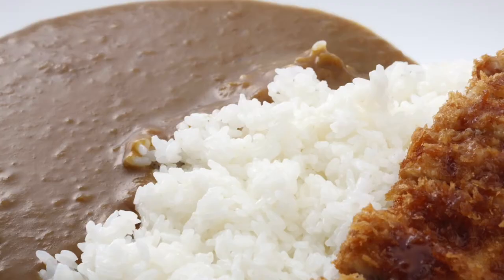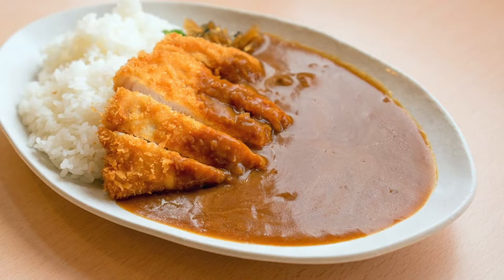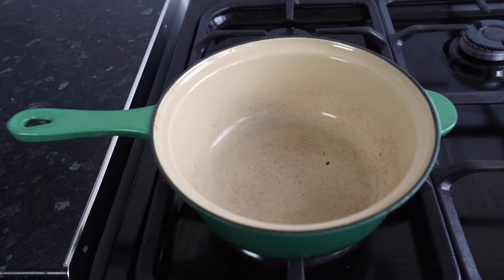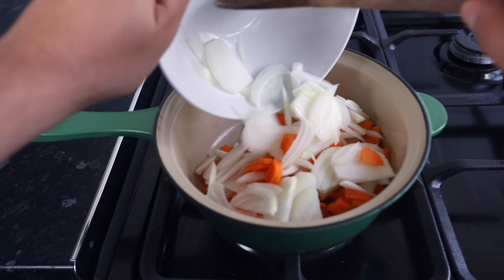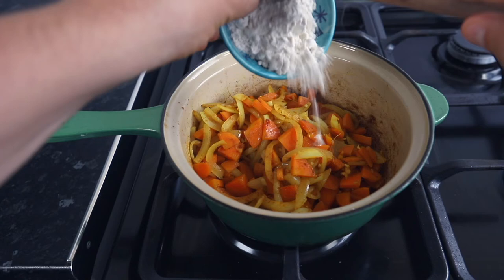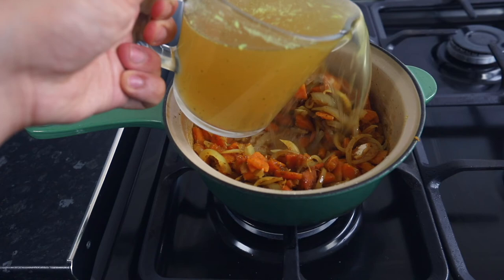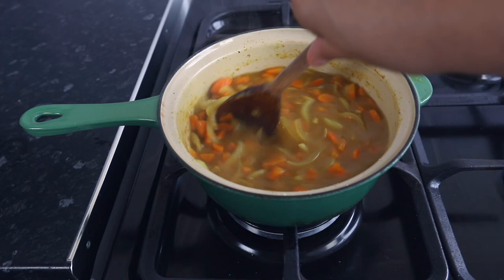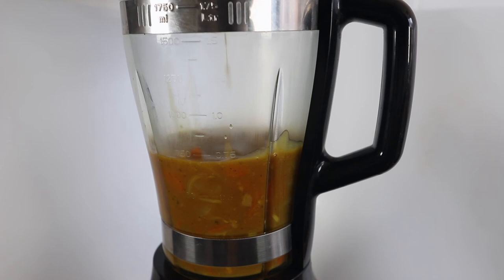Katsu Curry Sauce (Recipe)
Katsu curry is a traditional Japanese meal that is loved all around the world. The dish usually consists of rice, panko coated chicken breast, and Katsu sauce. In this video we show you how to make the best authentic Katsu sauce from the comfort of your home and below you will find the ingredients listed. This is an easy sauce to make and freezes perfectly, we always keep make extra so that we can have it ready for when we fancy it.

INGREDIENTS
Chicken or vegetable stock (600ml)
Turmeric (1/2 tsp)
Medium curry powder (2 tsp)
Plain Flour (2 tbsp)
Soya Sauce (1 tbsp)
Syrup/honey (1 tbsp)
Black Pepper (Pinch)
Salt (Pinch)
Large Carrots (2)
Brown Onions (2)
Garlic Cloves (2)
Fresh Ginger (pinch)